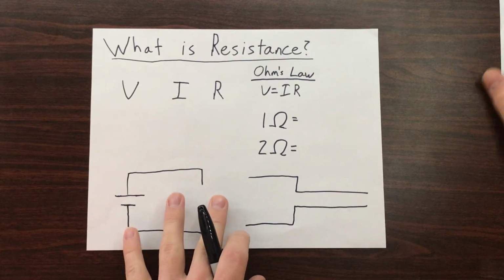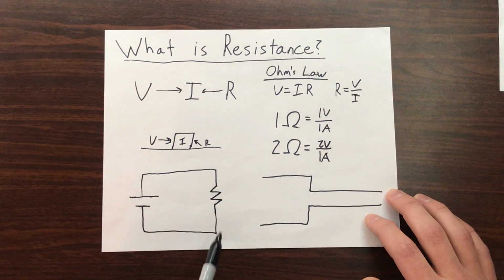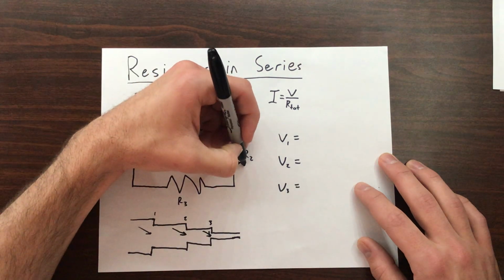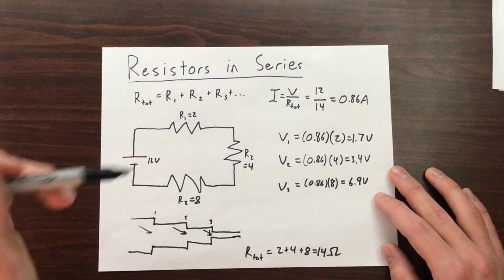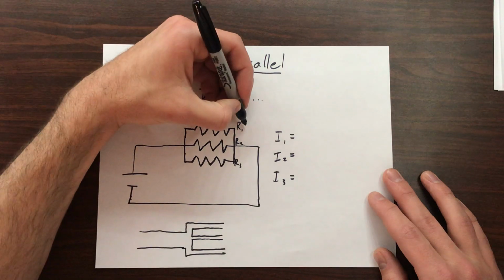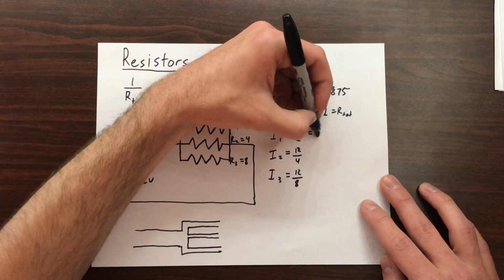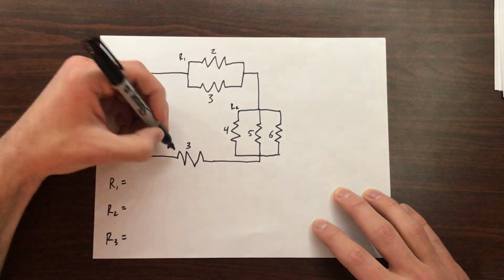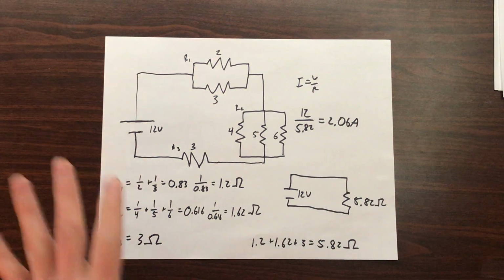Resistors In Series And Parallel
General Phyics II / Physics 106 - BYU - WS2020 - Student Made Videos. Author Name: Porter Roskelley